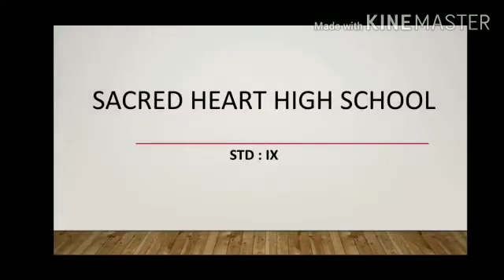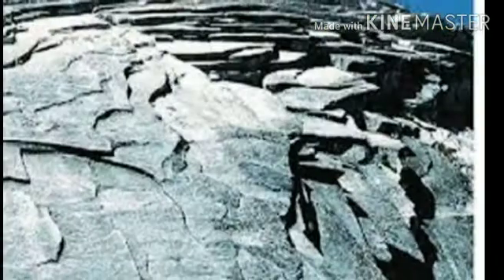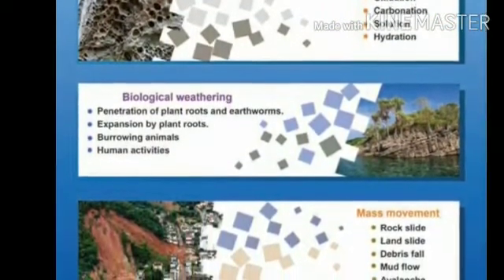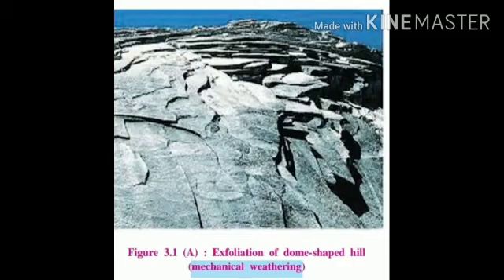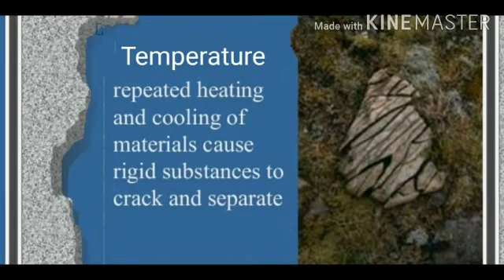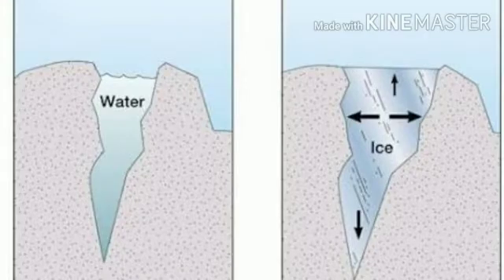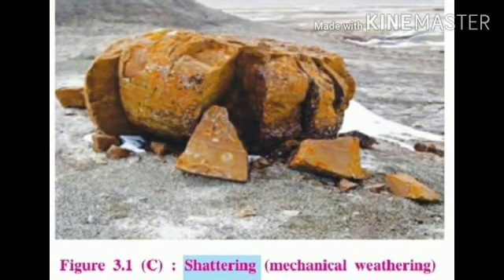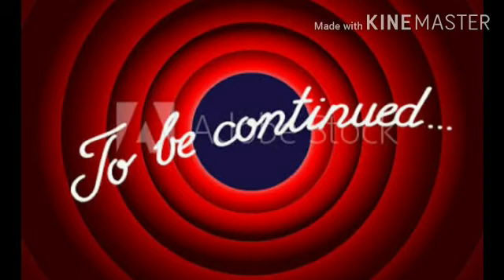Std: IX: Geography: Chapter 3 : Exogenetic Process ( Part 1)